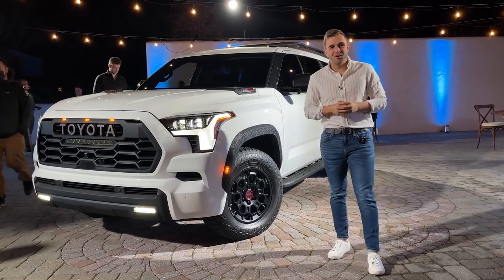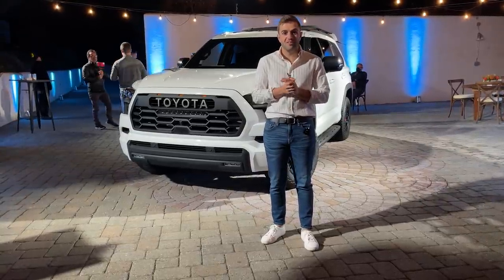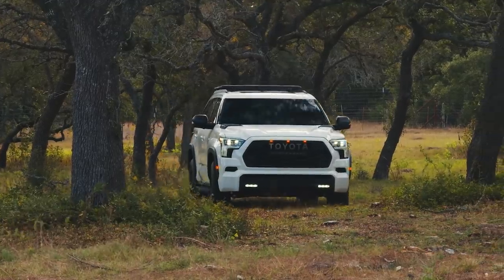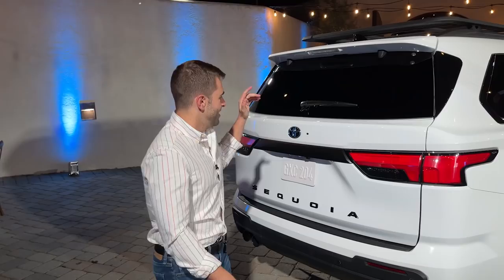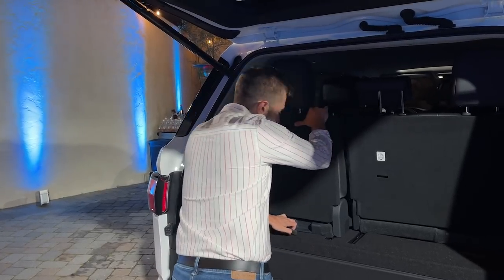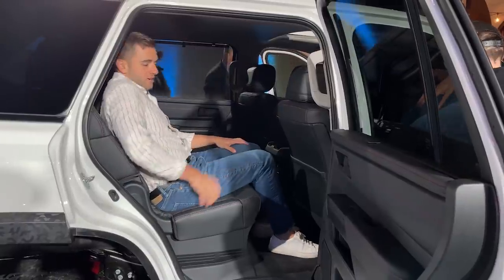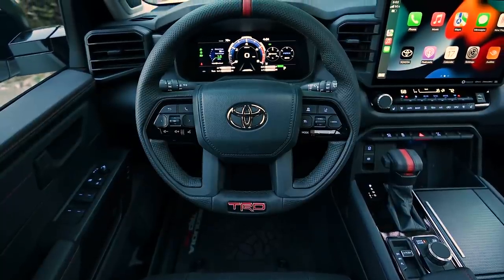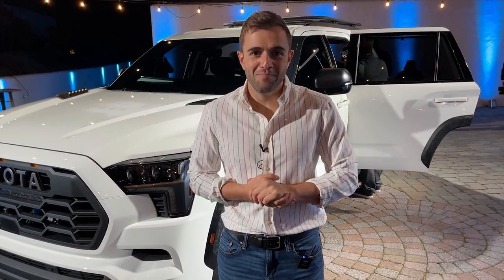2023 Toyota Sequoia: First Look (New TRD Pro)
The 2023 Toyota Sequoia replaces the current model after 15 years in production and looks super cool.

This new model is offered in several trim levels, including the TRD Pro model that we filmed, in addition to a top-of-the-line Capstone model and Limited. The Sequoia is now hybrid-only with one powertrain that comes standard on all trims. It’s a twin-turbo 3.5-liter V6 putting out 437 horsepower and 583 pound-feet. When equipped with the right package it can also tow up to 9,000 pounds. We don’t have fuel economy numbers yet but we can expect to vastly improve on the last-gen’s big thirsty V8.

Inside, the Sequoia adopts a lot of its character from the Tundra, with a huge 14-inch central screen that runs the latest software from the company. That means wireless apple car play and android auto, Apple Music integration, and impressive connectivity all around. The rest of the cabin includes nice materials like leather and red accent stitching t complement the TRD Pro badging. There are heated and cooled seats, a heated steering wheel, and a wireless charging pad, among other conveniences.

The new Sequoia goes on sale later this year and will be built in the United States. Pricing will come at a later date, but we can expect to review the car in the coming months. For all of the information in the meantime, head over to Motor1.com